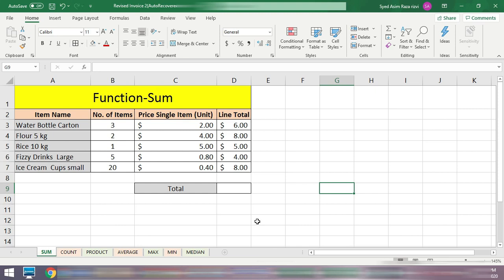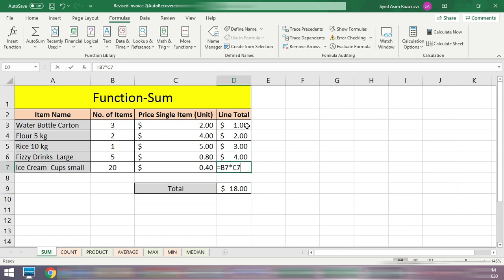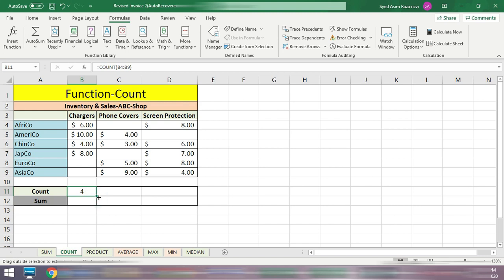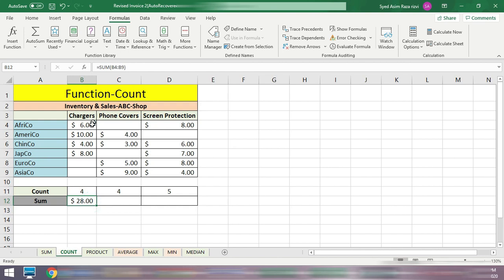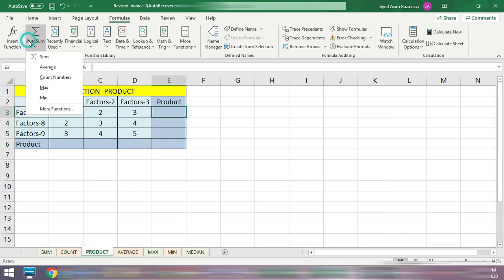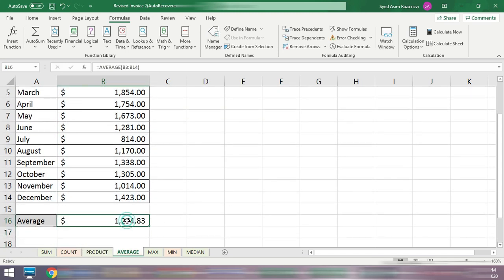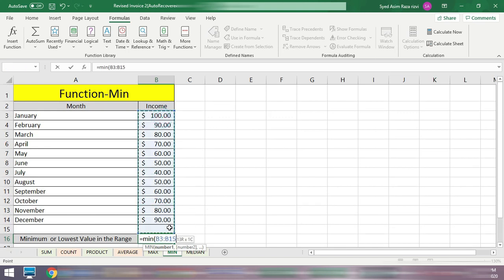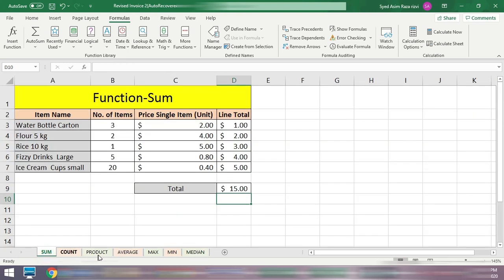Foundation Channel Tutorials MS Excel Functions Sum | Count | Median | Min & Max | Average | Product